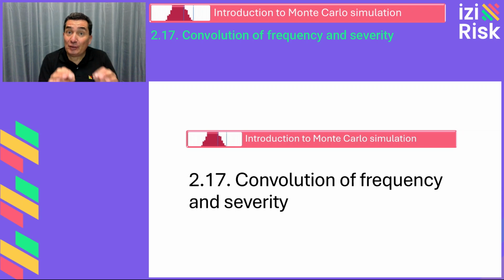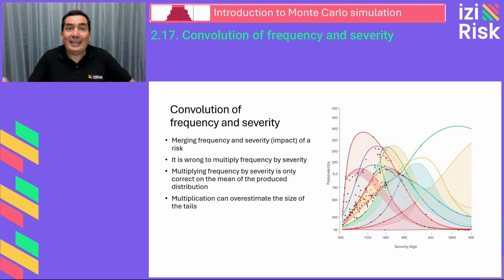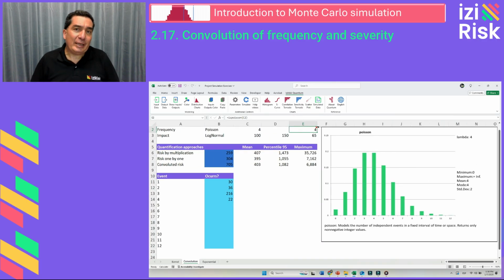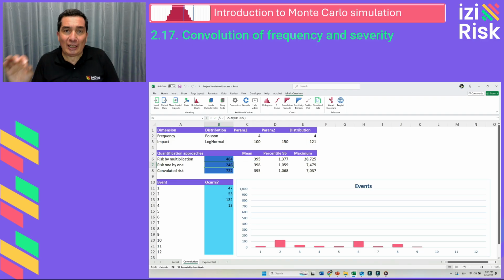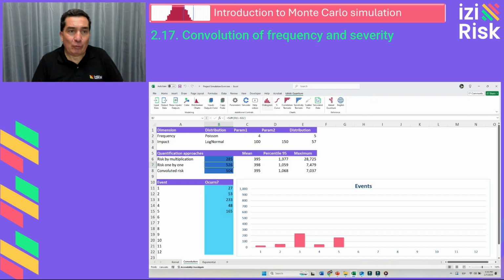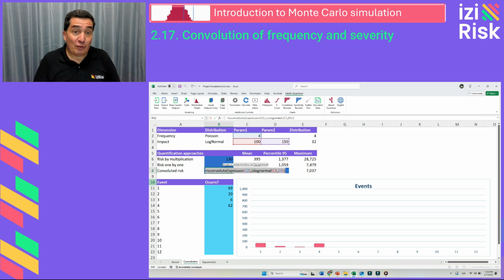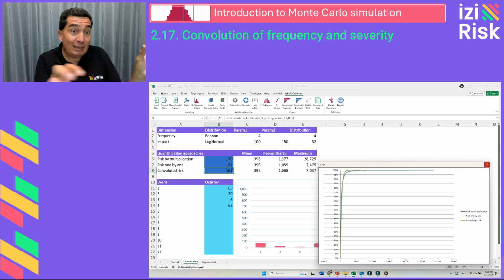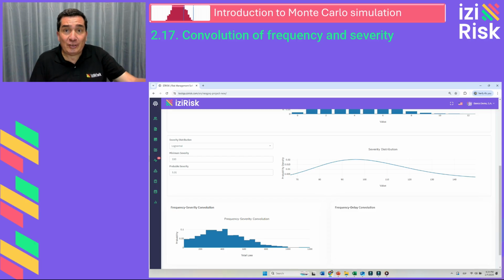22 Convolution of frequency and severity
Remember that in the frequency-severity model (or frequency-impact), the process requires a fusion or integration of these two elements. This means breaking down a risk into:
1. Frequency: How often it occurs per unit of time (e.g., per month, per year).
2. Impact or severity: The monetary impact of each event.
Once these elements are atomized, they must be integrated again. Here, a common mistake inherited from the qualitative risk domain often occurs: simply multiplying frequency by severity.
Issues with Direct Multiplication
Multiplying frequency by severity is correct only when applied to the mean. However, it does not yield accurate values at the extremes of the resulting distribution. This can lead to overestimating the size of the tails, resulting in undesirable consequences, such as incorrectly calculating probabilistic contingencies.
For example, if a probabilistic contingency is set at the 80th or 90th percentile and it is miscalculated, excessive contingency values might be assumed.
Three Approaches to Integrate Frequency and Impact
We will proceed to integrate frequency and impact using three different approaches.
1. Frequency:
We define a Poisson distribution with an average (λ or lambda) of 4. The probabilistic graph of this distribution shows that the most frequent events are 3 or 4. For example:
• The probability of 8 events occurring is approximately 3-4%.
• For 9 or 10 events, the probability decreases progressively to nearly zero.
2. Impact or Severity:
We use a log-normal distribution, which requires two parameters:
• Mean (μ): 100.
• Standard deviation (σ): 150.
This creates a highly asymmetric distribution, where the mean is surpassed by the standard deviation, resulting in a strong concentration of low values but with a long tail extending to higher values.
First Approach: Direct Multiplication
We multiply the cell containing frequency by the cell containing impact. This approach is simple but problematic, as it exaggerates the tails, especially when frequency and impact simultaneously generate high values.
Second Approach: One-to-One Generation
For this approach:
1. We use the Poisson distribution to generate the number of events (frequency).
2. For each generated event, we independently assign a monetary impact using the log-normal distribution.
For example:
• If 8 events are generated, each will have a different random impact according to the log-normal distribution.
• If no event occurs, the impact is 0.
Afterward, all the generated impacts are summed for each iteration. This approach accurately captures variability in the tails.
Comparison Between the Two Approaches
After running 10,000 iterations and comparing the resulting curves:
• Mean: Both curves (multiplicative and one-to-one) tend to be similar in terms of the mean.
• 95th Percentile: Differences emerge here, with the multiplicative curve showing more exaggerated tails.
• Maximum: At this point, the multiplicative method can generate values up to double those produced by the one-to-one approach.
This demonstrates that the multiplicative method, by assuming events with high frequency and simultaneously high magnitudes, exaggerates values in the tails.
Third Approach: Convolution with Specific Functions
To avoid errors, we use a convolution function. This function:
1. Automatically generates frequency values using the Poisson distribution (λ = 4).
2. Integrates impact values using the log-normal distribution (mean = 100, standard deviation = 150).
In tools such as Easy Quantum for Excel, this convolution function is built-in and automates the process.
Results of the Convolution Approach
After running the simulation with this third approach and comparing it with the other two:
• Mean: Matches the previous approaches.
• 95th Percentile: Shows significant differences from the multiplicative approach, aligning more closely with the one-to-one method.
• Maximum: The convolution approach avoids exaggerating the tails, delivering more realistic results.
Conclusion
The correct approach to integrate frequency and impact is through proper convolution, which respects the probabilistic nature of both components. While direct multiplication is simple, it exaggerates the tails and produces unrealistic results.
In advanced tools like Easy Quantum for Excel, this convolution function is readily available, allowing for efficient and precise integration using a Poisson distribution for frequency and a log-normal distribution for impact.